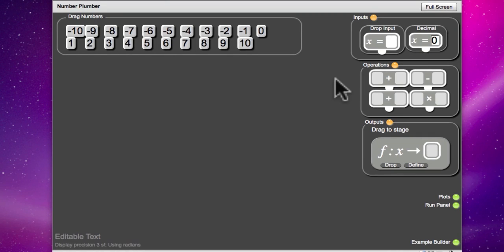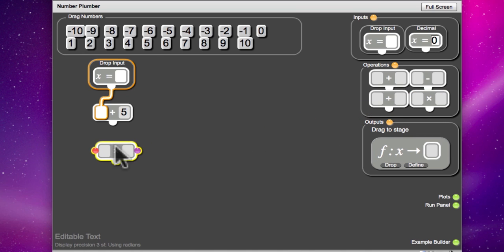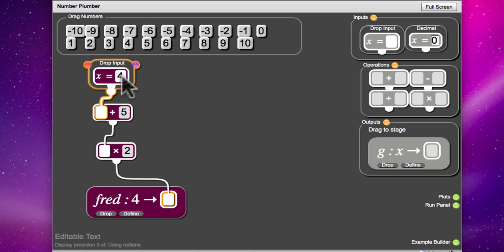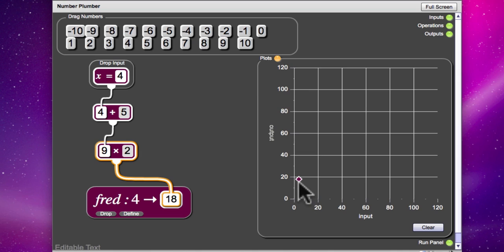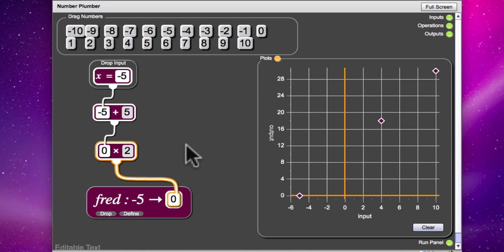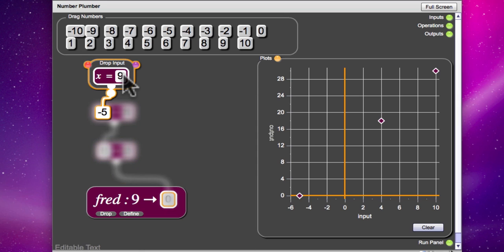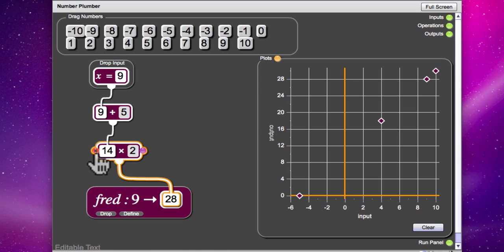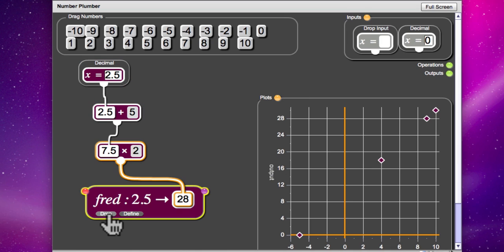Introduction to the Number Plumber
Alison and Charlie explain how to use the NRICH Number Plumber